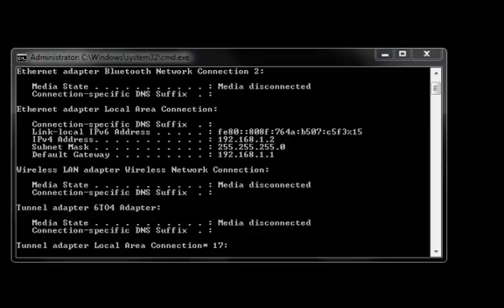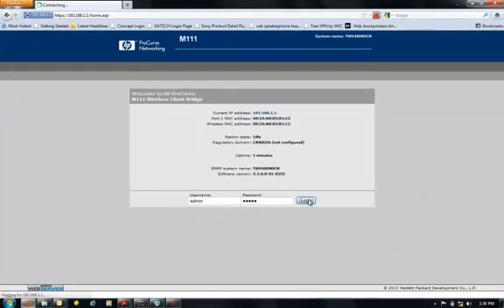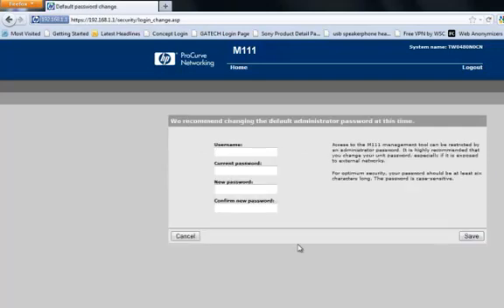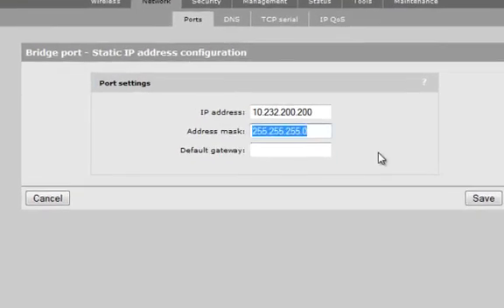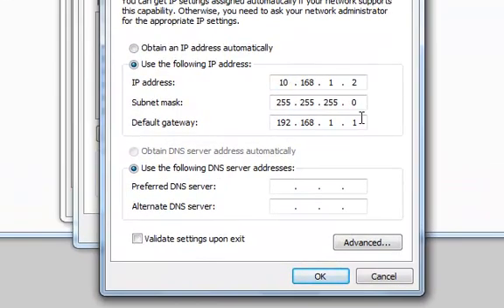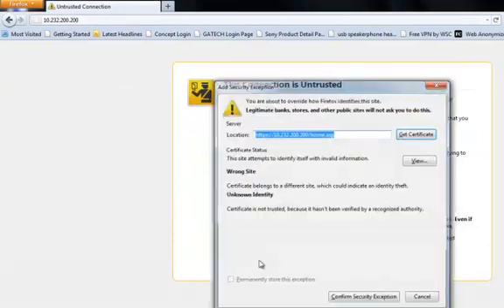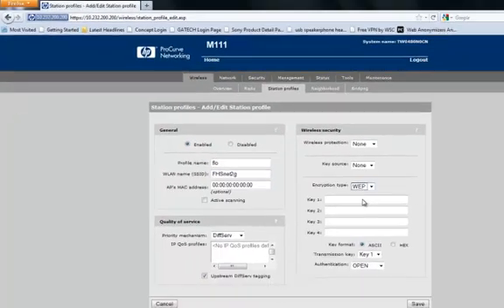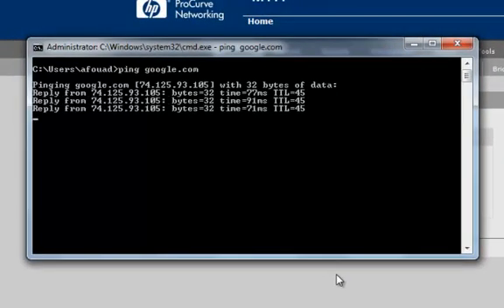How to Setup HP M111 WLAN Client Bridge